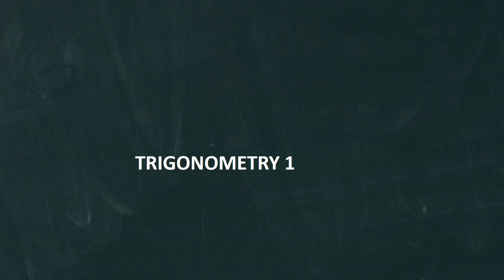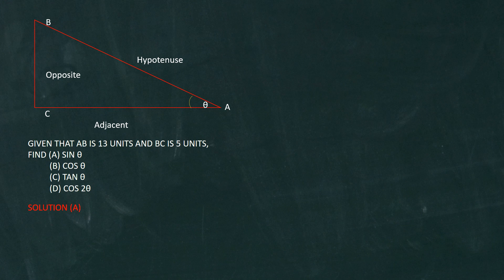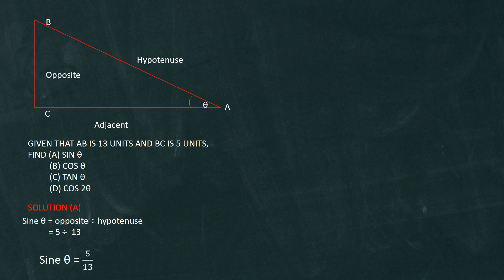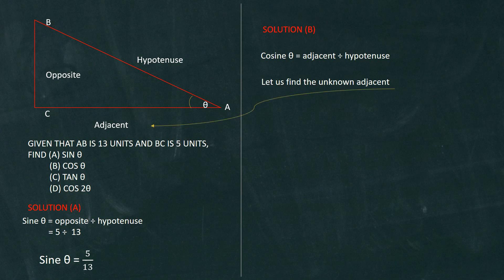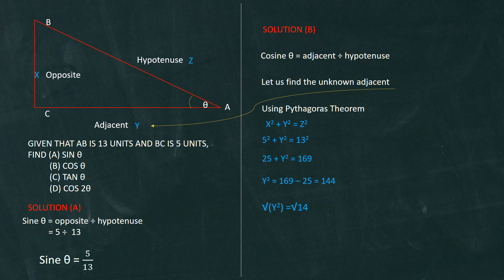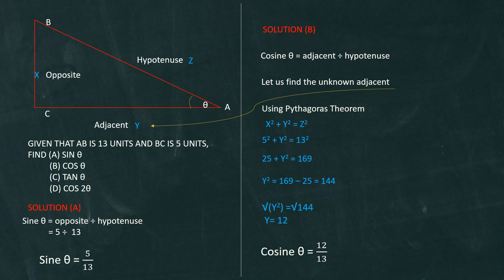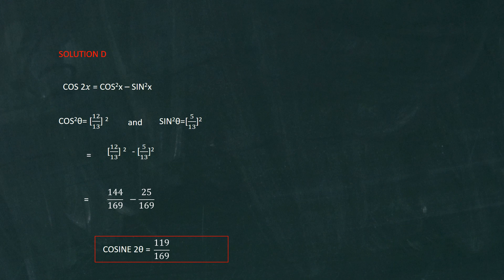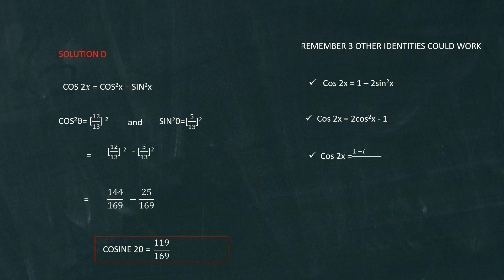QUICK STEPS TO FIND THE SINE AND COSINE OF AN ANGLE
In this video, I show you  how to find the 3 basic trigonometric ratios of the sine, cosine and the tangent. There's a bonus example where you need to use a trigonometric identity, check it out!